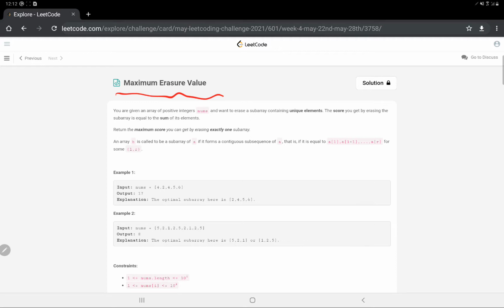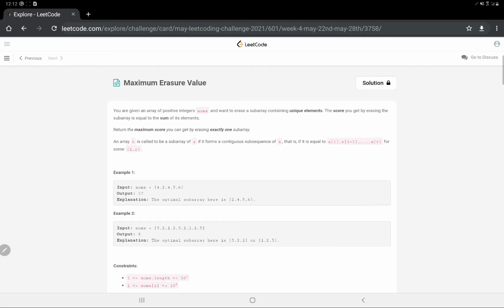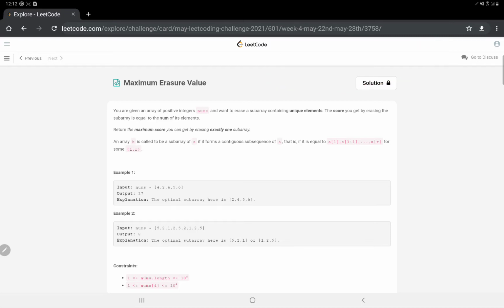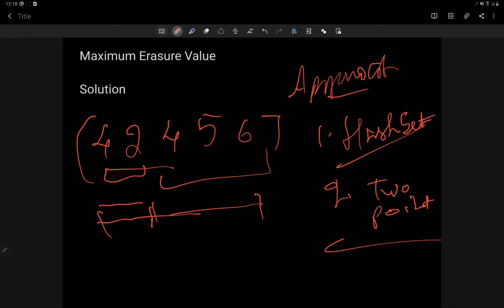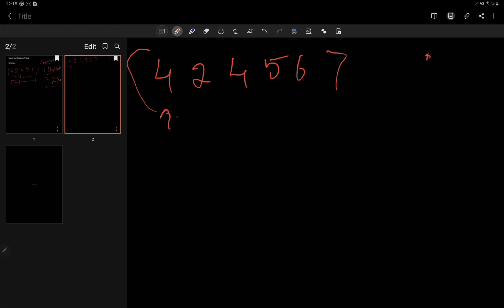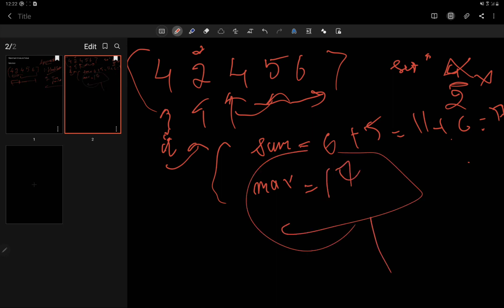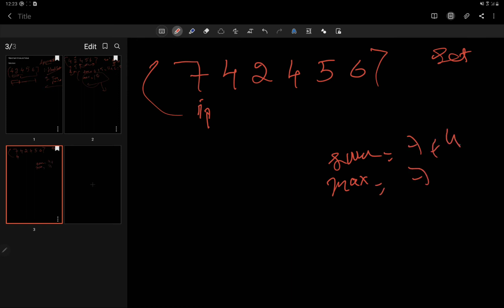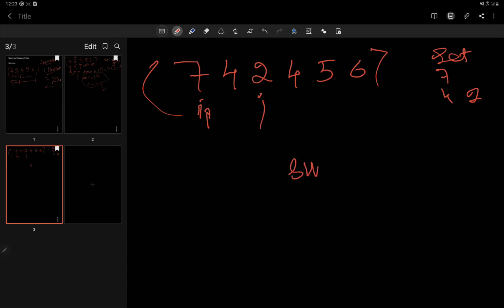Maximum Erasure Value | Sliding Window Approach | May Leetcode Challenge